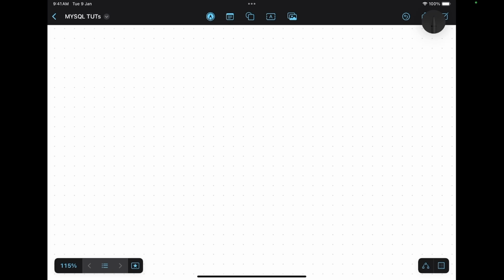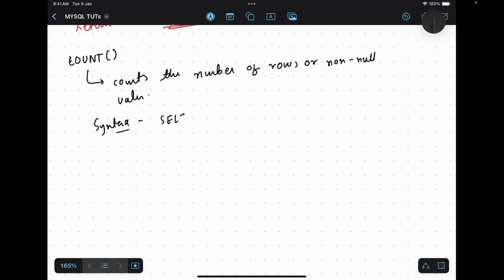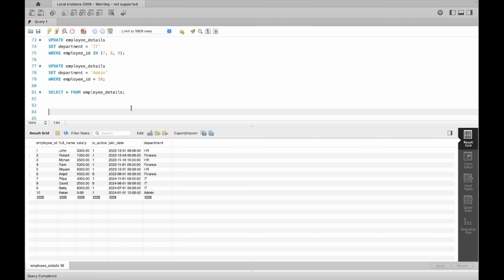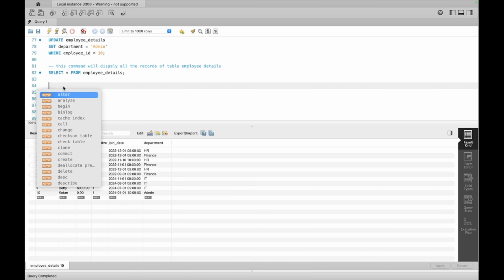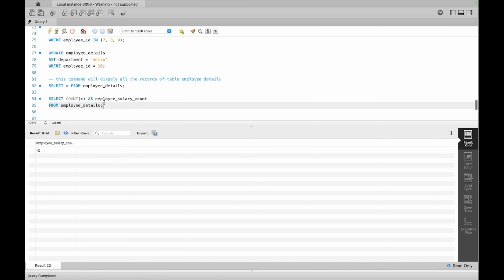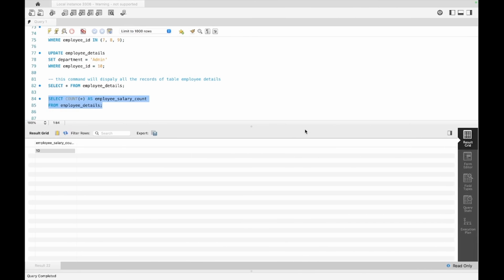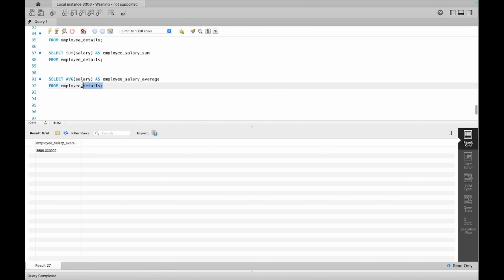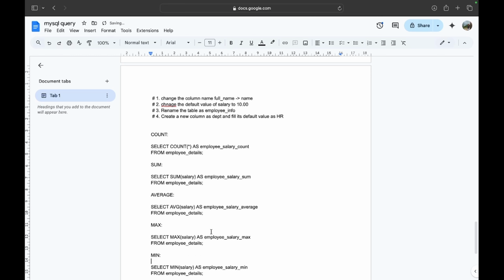9. 📊 Mastering SQL Aggregate Functions: SUM, AVG, COUNT, and More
Learn how to use SQL aggregate functions to analyze and summarize your data! 🔍 In this video, we’ll cover key aggregate functions like SUM, AVG, COUNT, MAX, and MIN. Discover how these functions help you perform calculations and return meaningful insights from your database. Perfect for anyone looking to level up their SQL skills and work with large datasets effectively! 🚀

Time Stamps:-
00:00-Intro